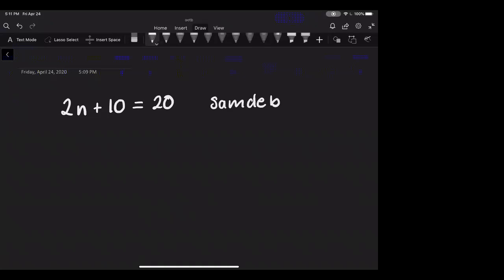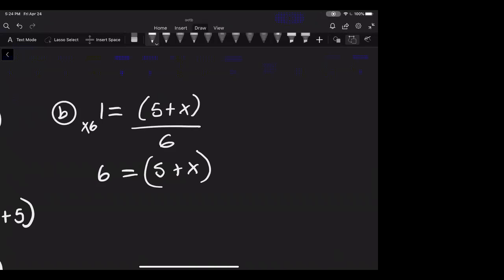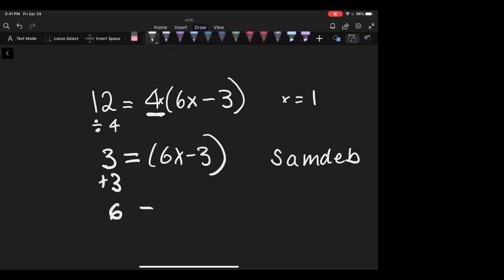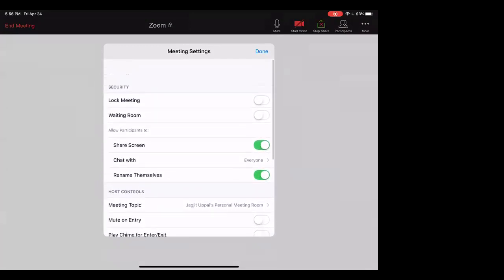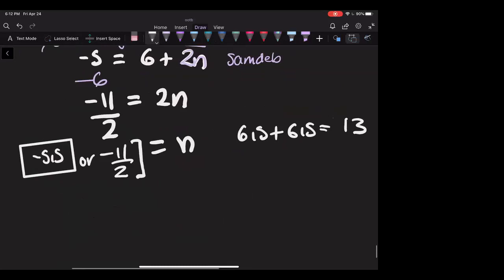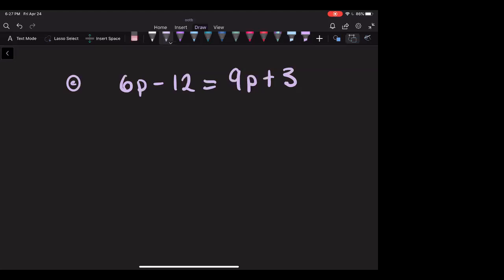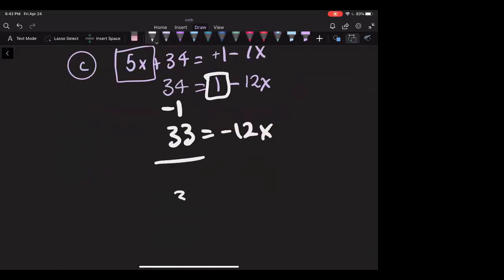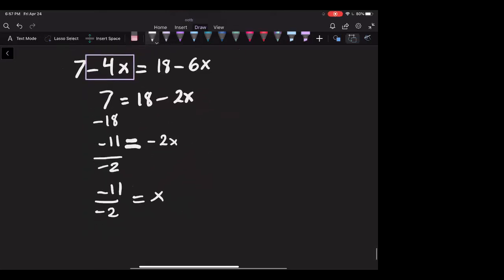20200425 How to Solve Multi-Step Equations, Solving for x | by OOTB Tutoring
20200425 How to Solve Multi-Step Equations, Solving for x | by OOTB Tutoring